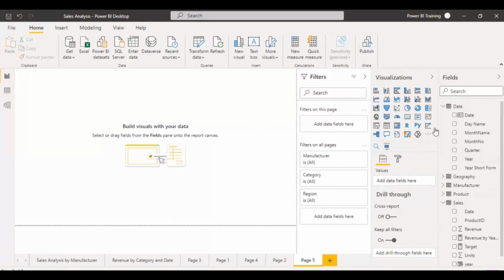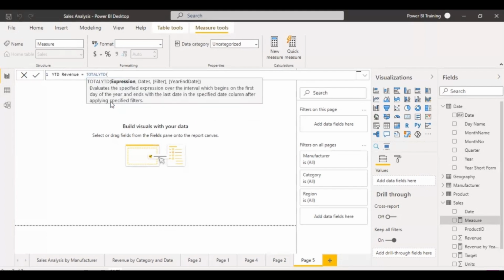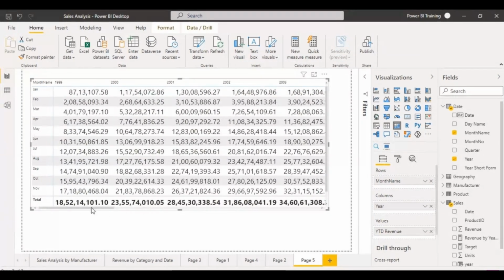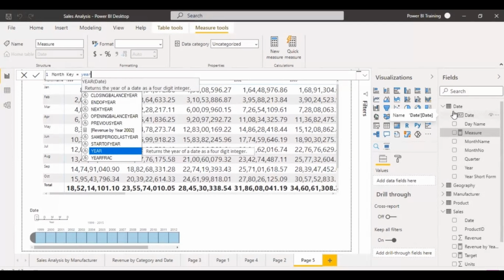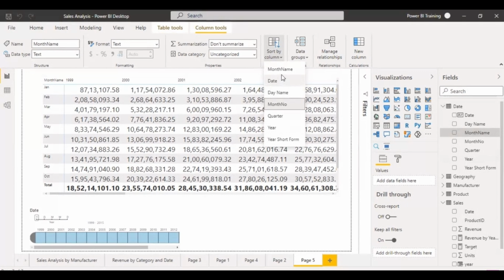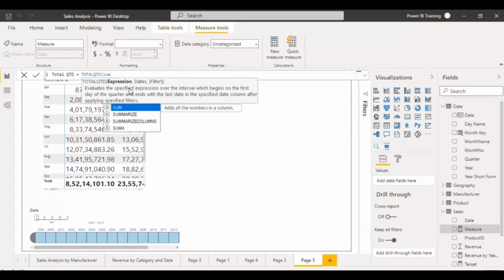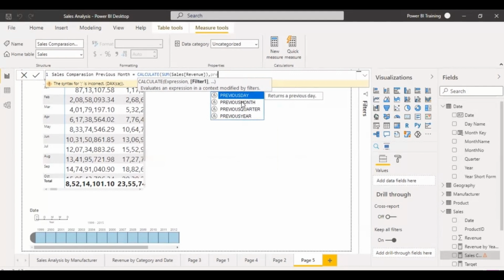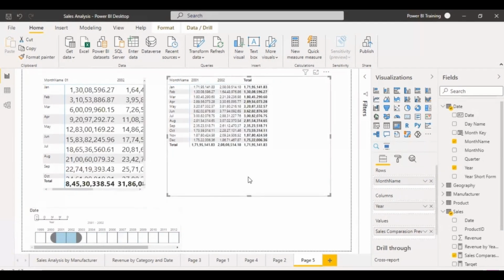Creating Measures Using Dax part-4 | Power Bi |Episode-16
DAX is a collection of functions, operators, and constants that can be used in a formula, or expression, to calculate and return one or more values. DAX helps you create new information from data already in your model.

Query Resolved :
Intro
What is Dax
How to use DAX